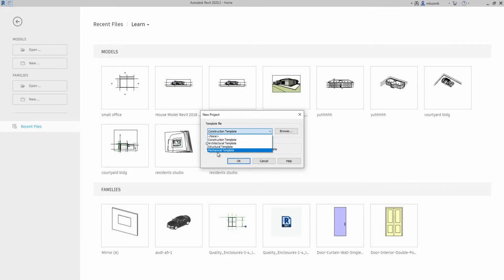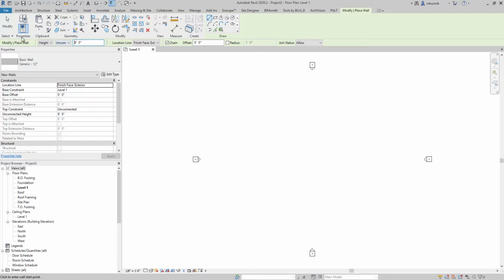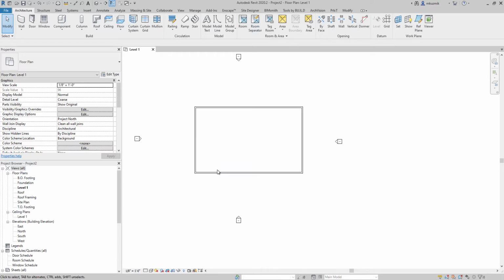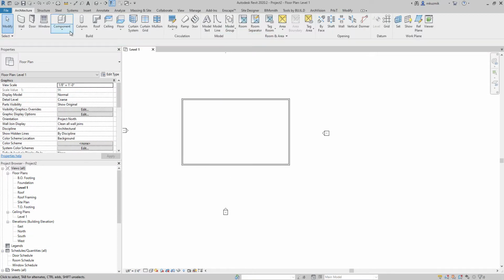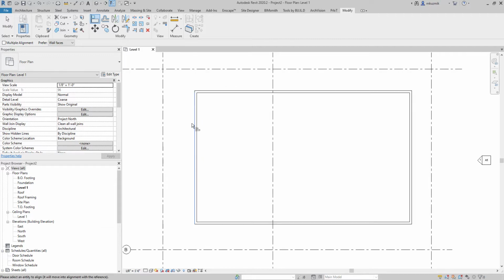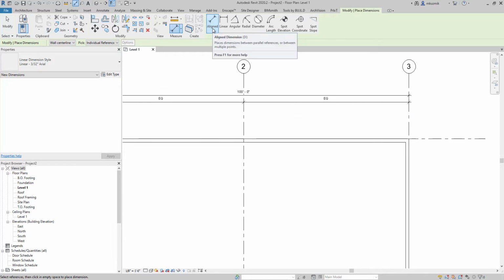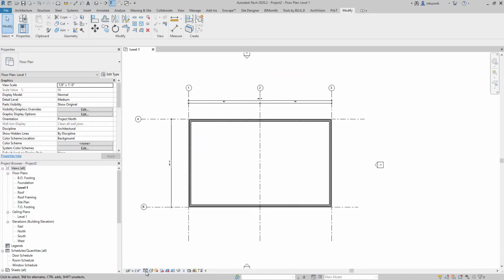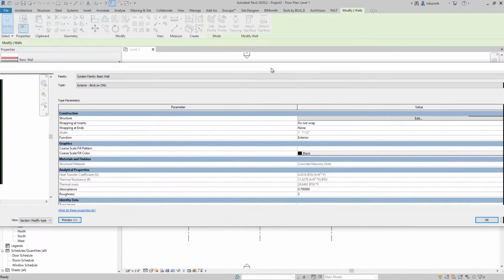small office walls and grid lines